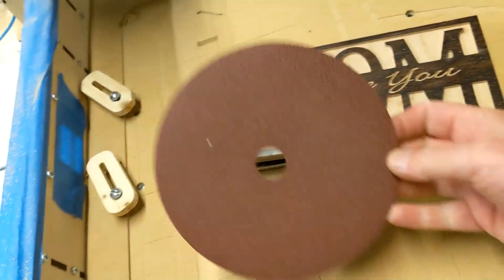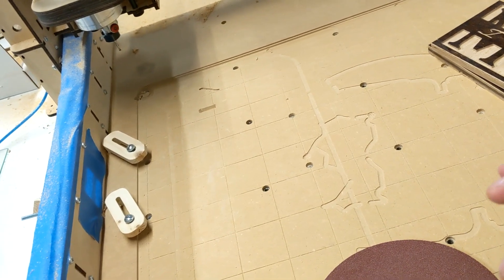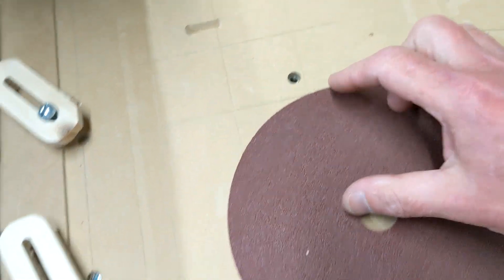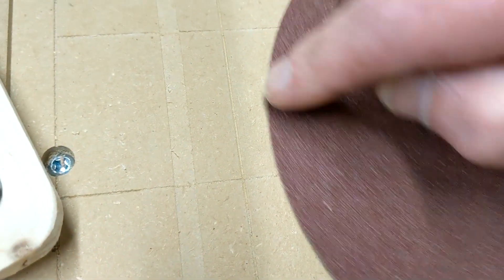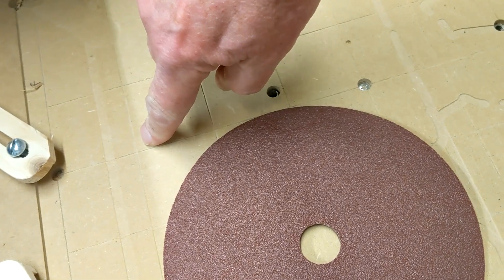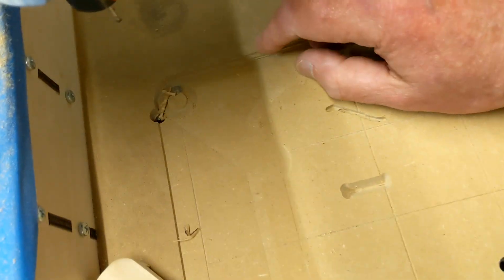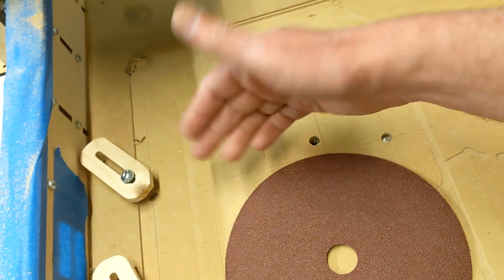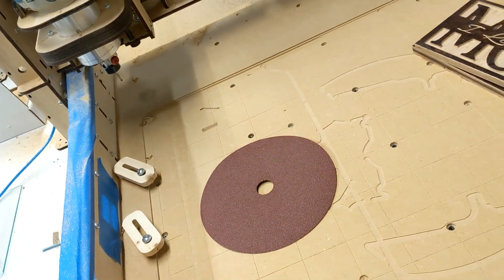How To Find The Corner Of A Round Project To Set XY [CNC Router] - Garrett Fromme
This CNC router video tutorial shows you how to find the corner of a round part so you can set X & Y  axis zero on your CNC router. It is easy with a grid.

→ Hearing protection (plugs don't work)
NEED A WEBSITE? An ecom website prebuilt for CNC’ers, built in 3 days, for $200.